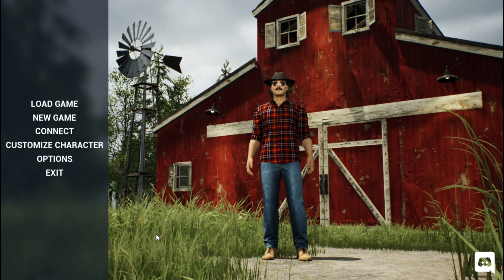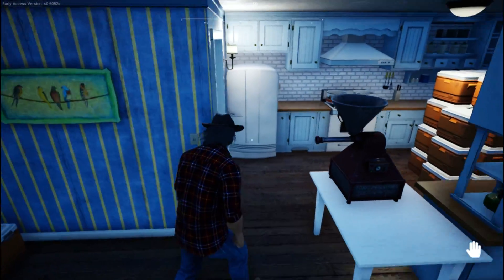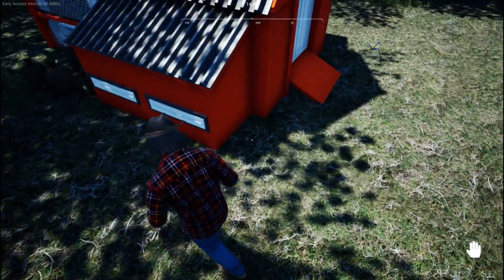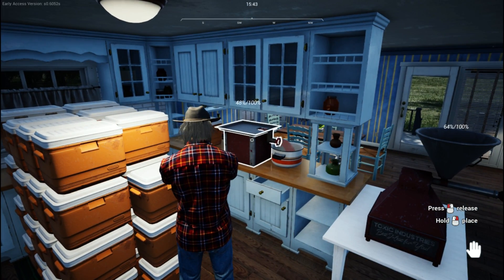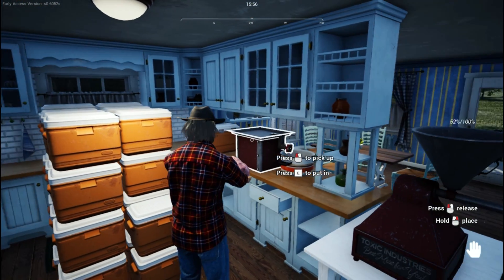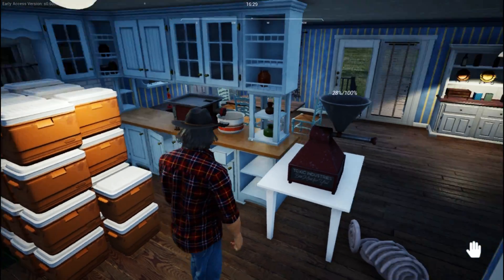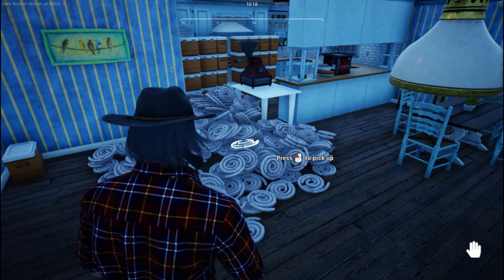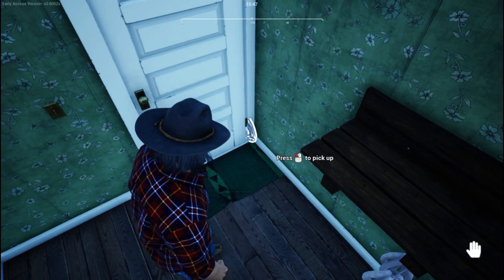Sausage Party!! - Ranch Sim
We're making sausage!